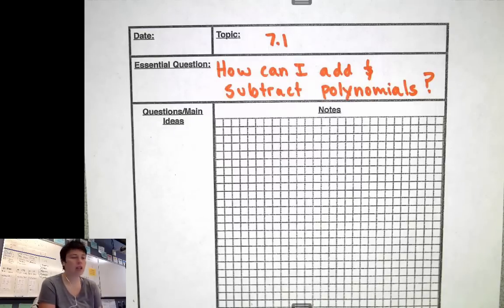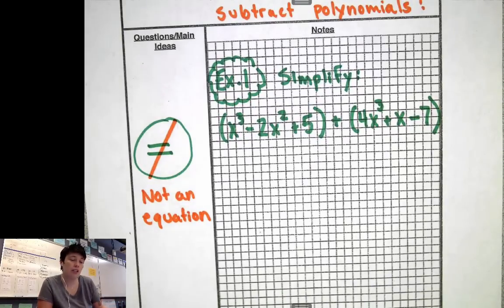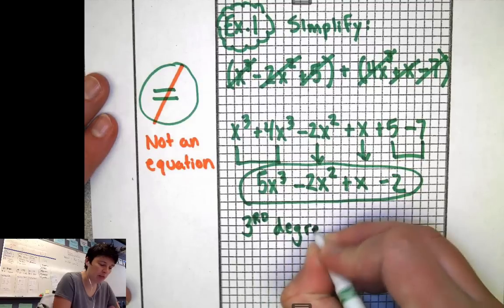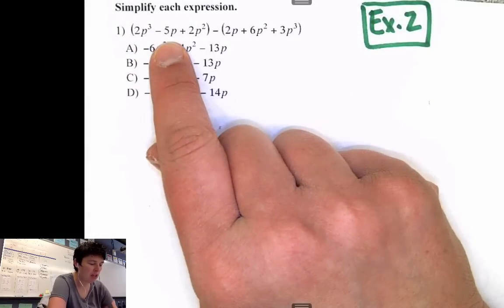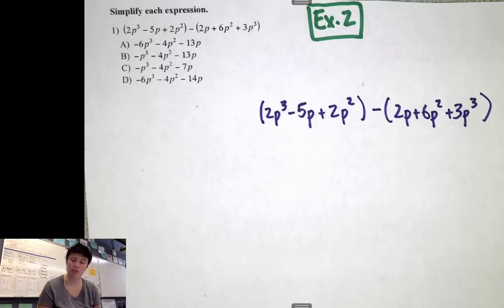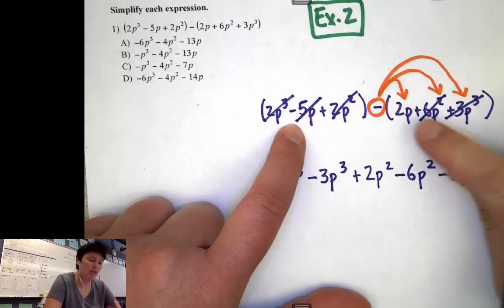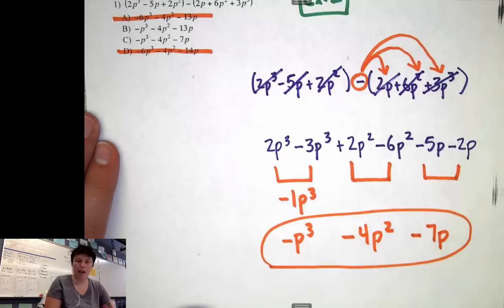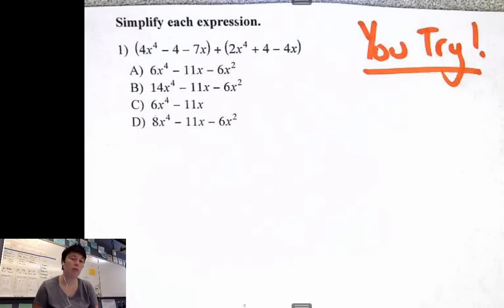7.1 (B) Polynomial Strategies